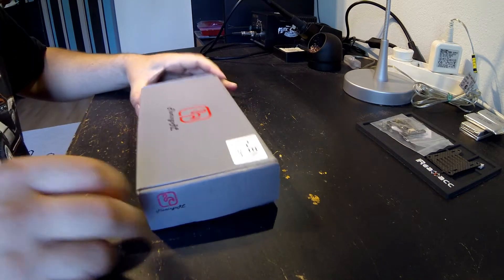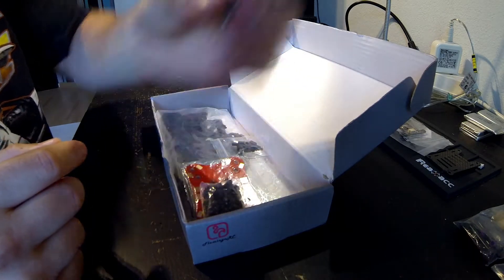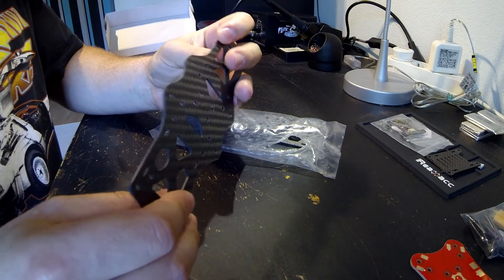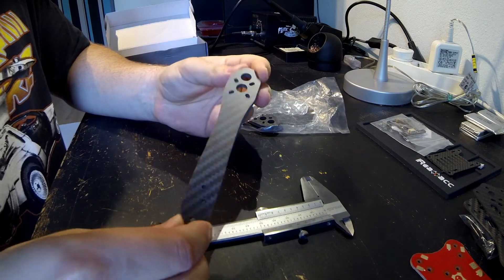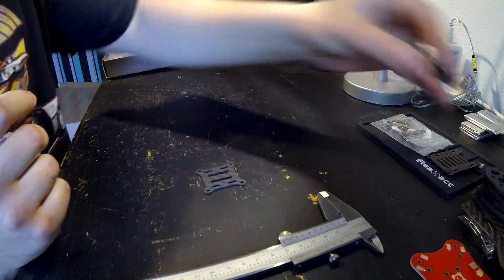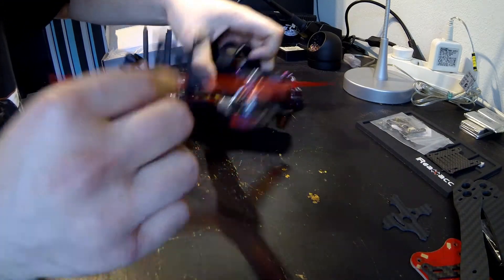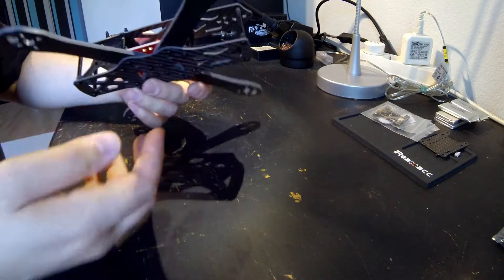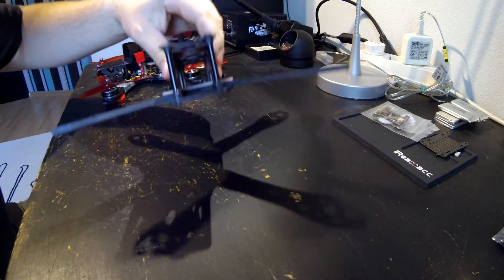FlamingoRC Alien 5" Unboxing and Review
This is a copy of the famous ImpulseRC Alien FPV frame. For a long time the Martian frame was the best cheap alternative for the original frame but now I think this will change! Let me introduce the FlamingoRC Alien 5" frame. If you can afford I still recommend the original ImpulseRC frame because they put a lot of work on them but if you don't have the money try this one, it is almost the same!

Copy Alien frame